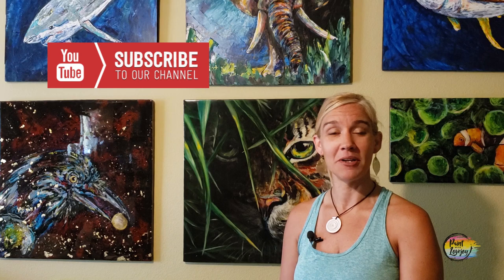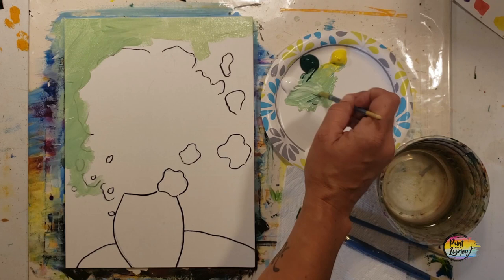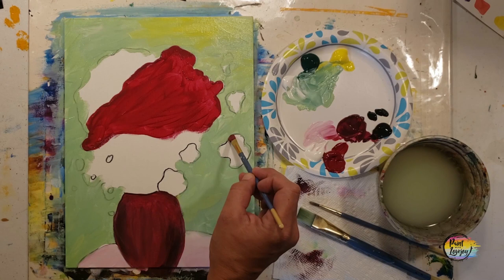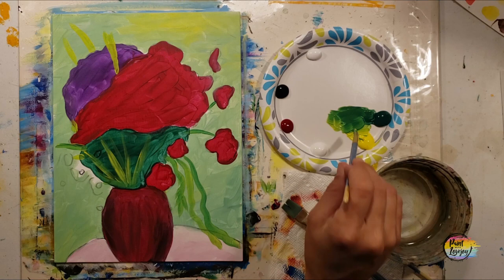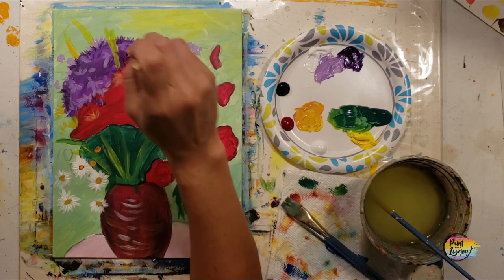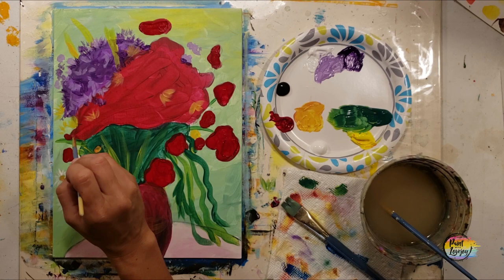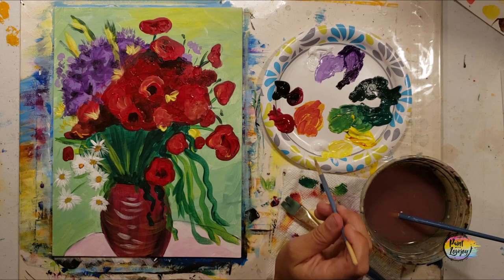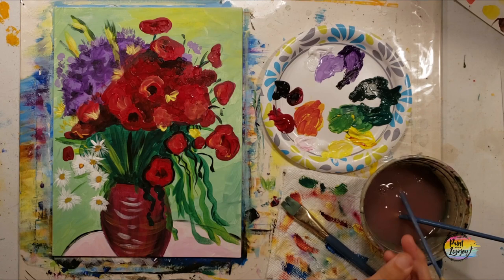Easy paintings for beginners: Van Gogh Series: Still Life Flowers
Painting for First -time &  Beginners: Vangogh: Still Life Flowers

 White  - Yellow - Blue - Green - Red - Purple -  Black

Traceable
Purchase individually:

Mail: Lovejoy Creations
3555 Rosecrans St
ste 114-102